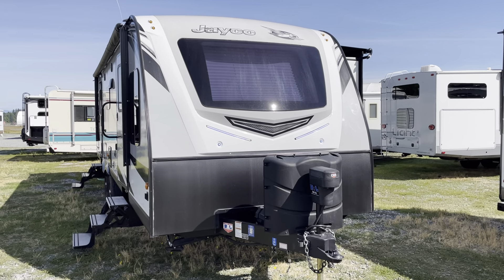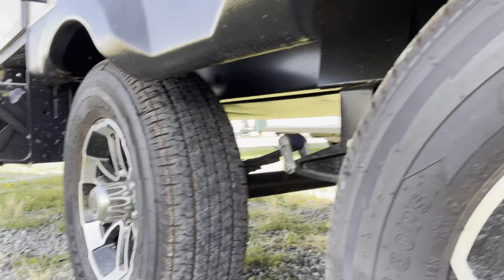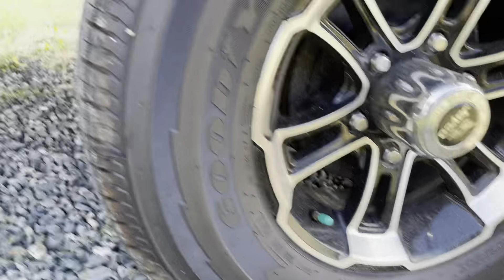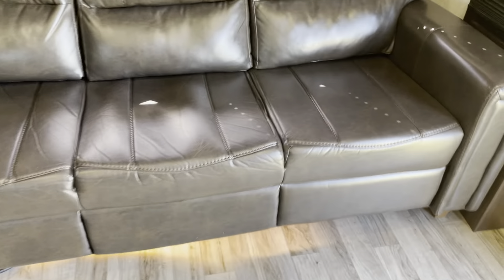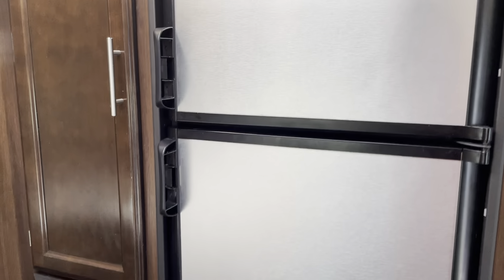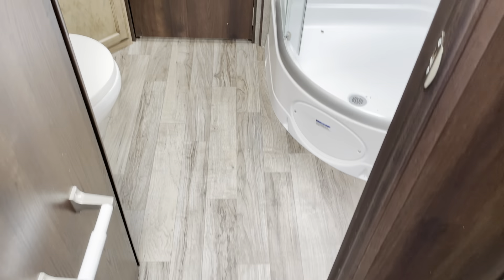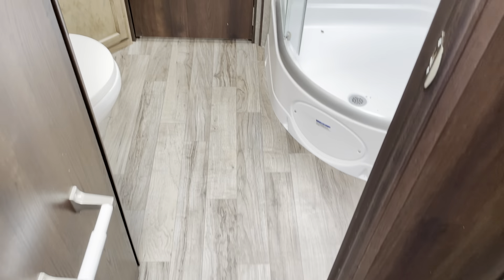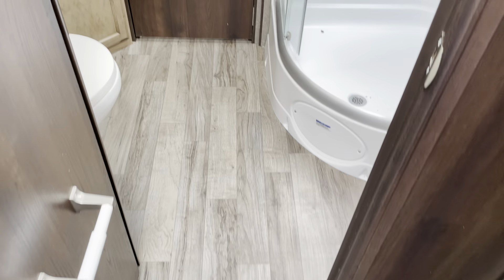2019 Jayco White Hawk 29FLS Call Tanya Blake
If you're looking a comfortable couples trailer then this White Hawk travel trailer you must see. Each amenity added into this trailer has both style and purpose, like the arched ceilings and stainless-steel appliances. The two slides on this trailer allow you to have extra space in the bedroom with mirrored wardrobes, drawers and U-shaped dinette which give you the room that you need to sleep extra guests easily, and each morning the sunlight shining through the 2 skylights in the large walk-through bath and the kitchen area will revive you for the adventures ahead. The bath room also has an abundance of storage for everything you'll need.

The living room has a tri-fold sofa which converts to a queen bed for more guests, with an LED light bar underneath plus two reading lights above the sofa. The kitchen has an abundance of storage between drawers and pantry style cabinets, stainless steel sink with residential facet.

Enjoy the fire place and your 50" LCD TV in the living room, the bedroom has a bracket to install a TV if you'd like to.

The roof material is the Magnum Truss Roof system which takes up to 4500lbs,

The bedroom has tons of storage as well, mirrored wardrobes with a bench, lots of cabinets and drawers to organize your things.

The exterior shower allows you to clean up in a breeze or to wash your dog.